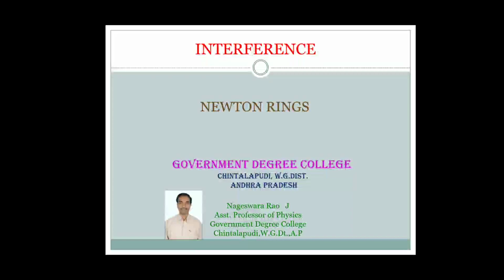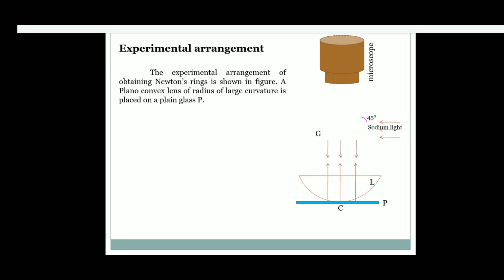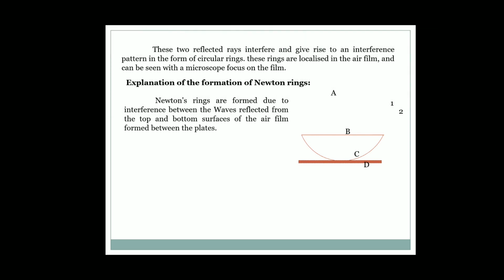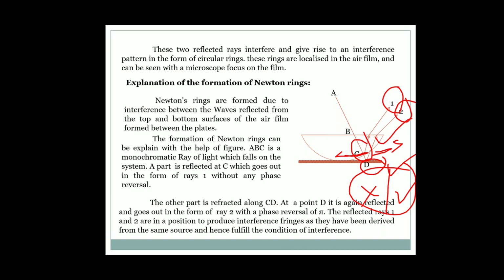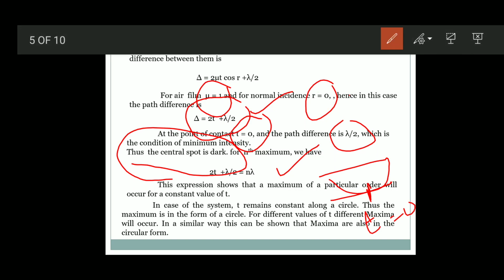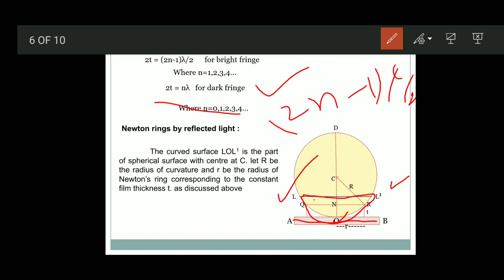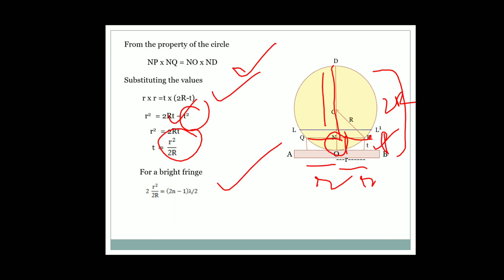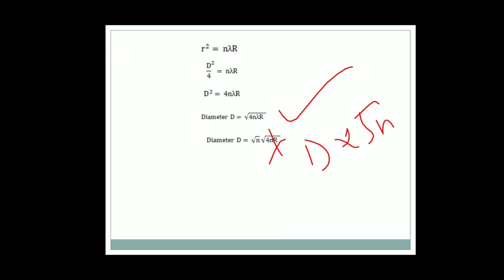Nageswara Rao Asst professor _ Newton Rings